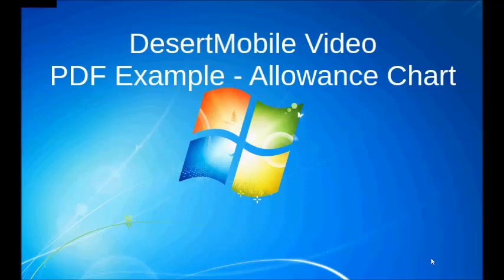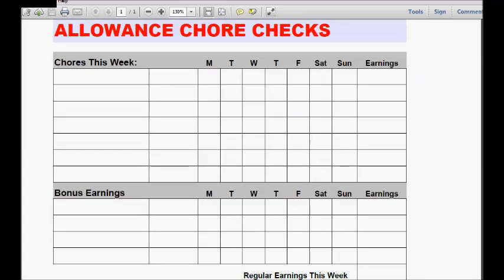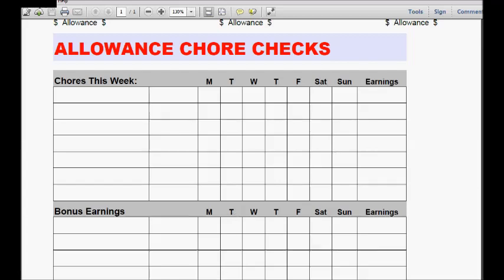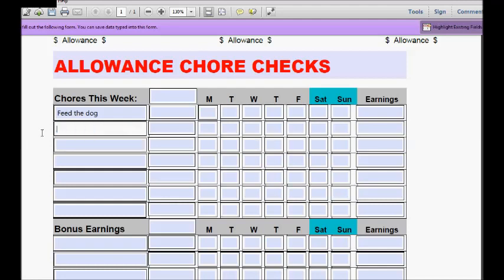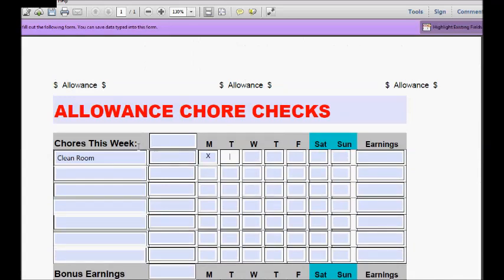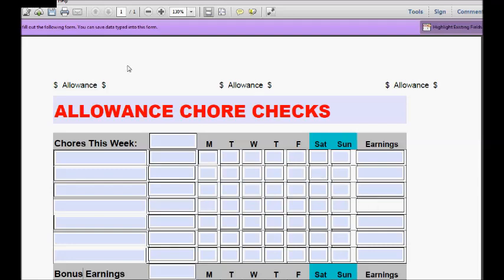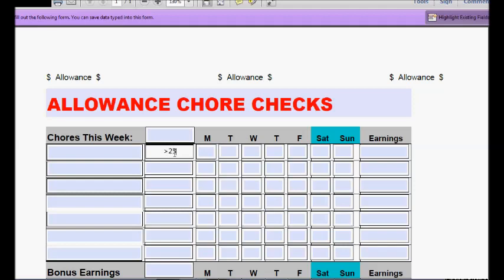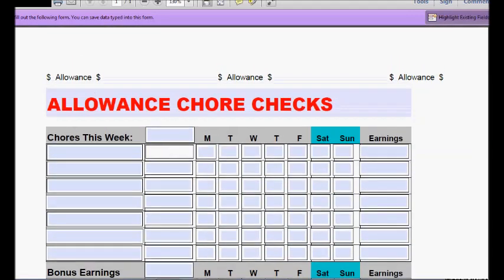Help your child keep track of their chores/allowance - Download Example of a PDF form you can create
We did all the work and created this fillable PDF for your use.
This is an example of what you can create using OpenOffice with the methods that we have gone over in previous videos.  Everything in this free form was created with OpenOffice.
Use these forms we created to keep track of your children's chores and how they correspond to their allowance.  Two versions: one to print and fill out with a pen/pencil and one that is a fillable PDF for filling out on a computer.  They can both be printed out for your use.  No restrictions or strings attached.
Please let us know what you think or any suggestions for other forms you would like to see.